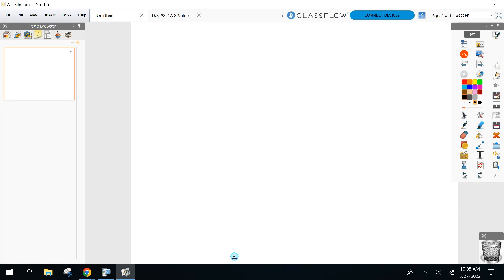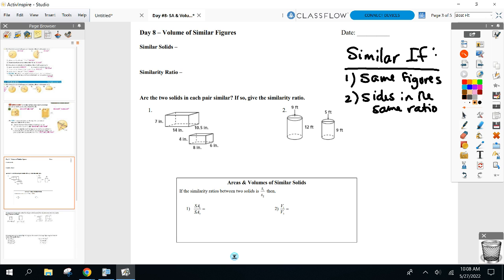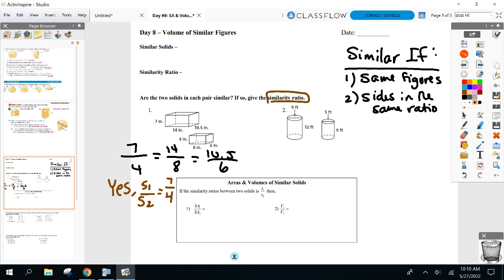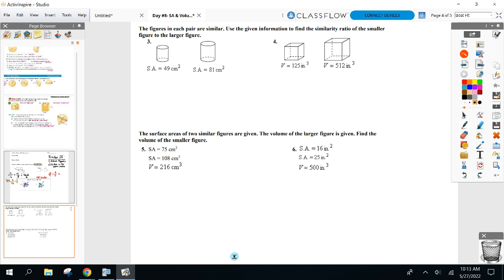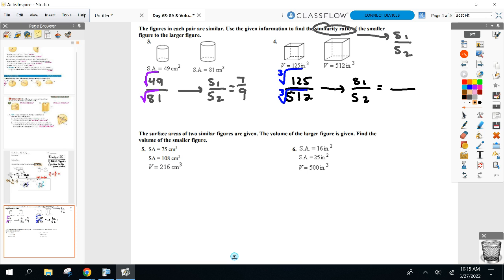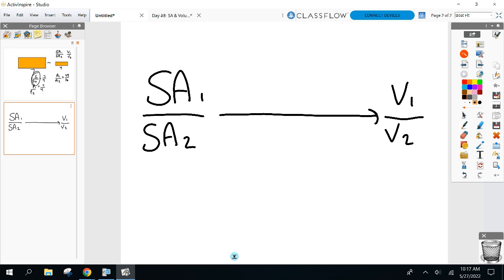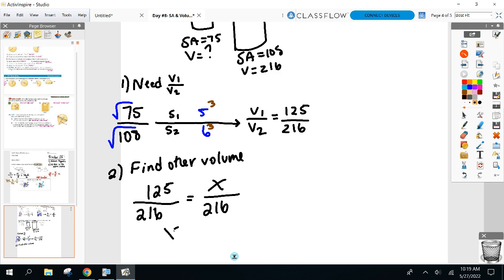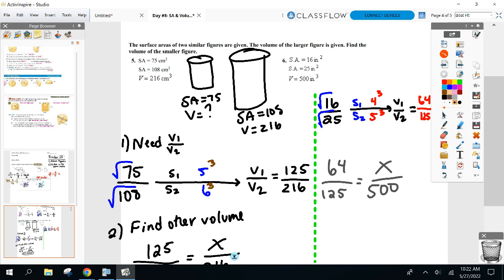Geometry AB May 27th - Unit 12 Day 8 - SA & Volume Ratios of Similar Figures